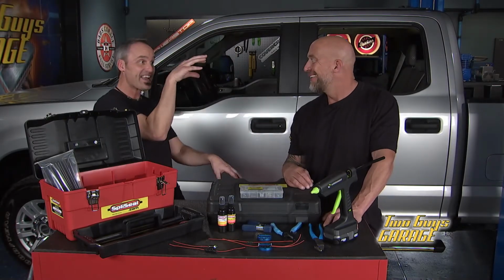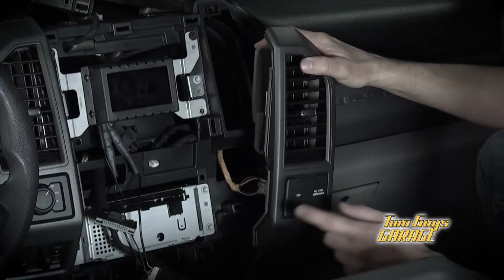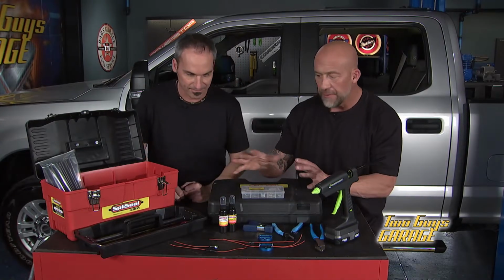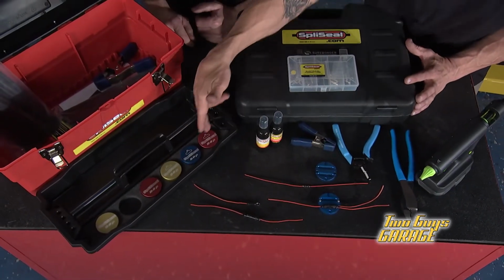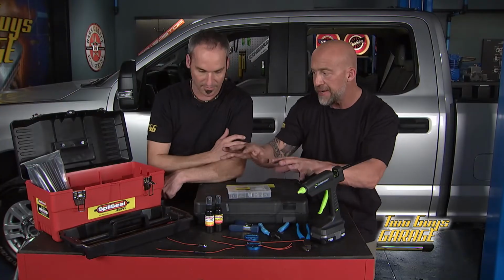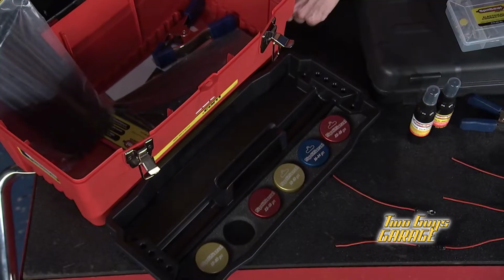Two Guys Garage Featuring SpliSeal